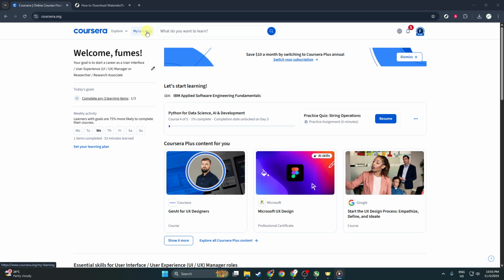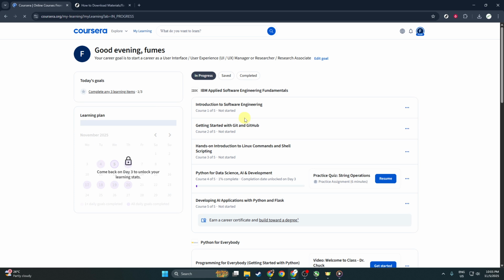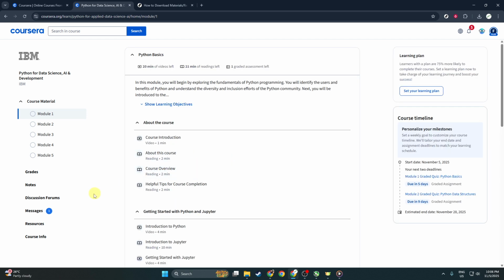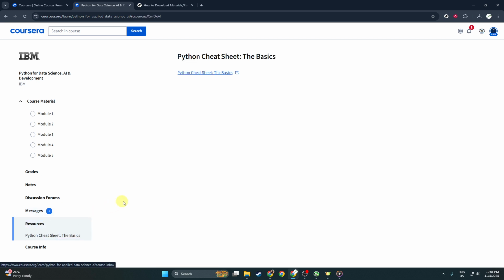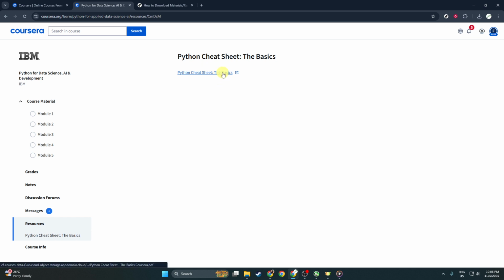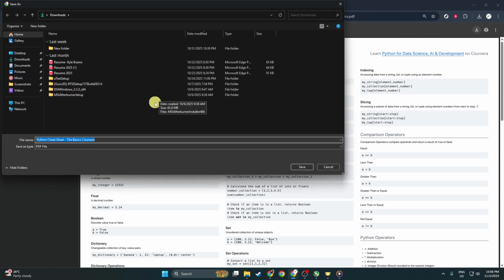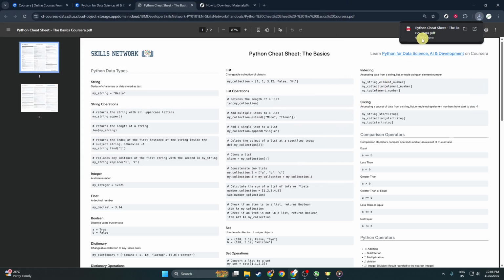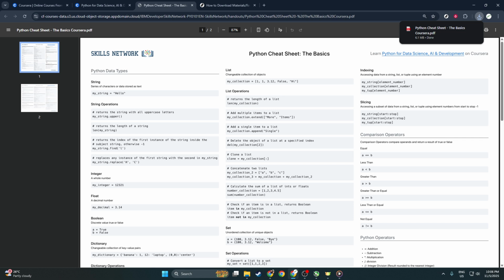How to Download Materials Resources in Coursera - New Method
How to Download Materials Resources in Coursera - New Method. In this video, I’ll show you how to download materials and resources in Coursera using the new method. You’ll learn where the updated download options are located, how to access course files, and the easiest way to save documents for offline use. This guide is simple, clear, and great for beginners. Your Fix Expert.